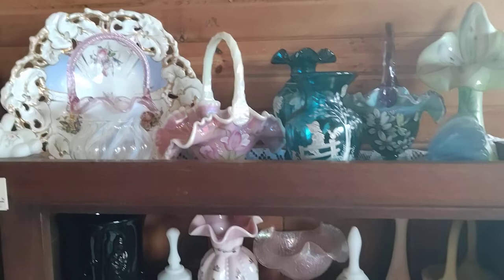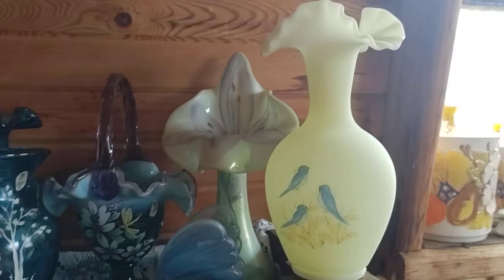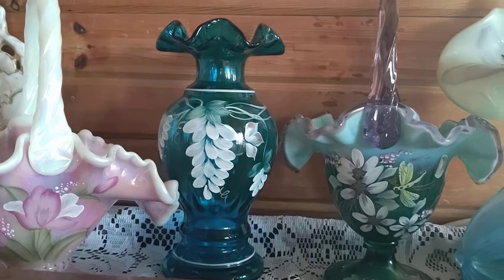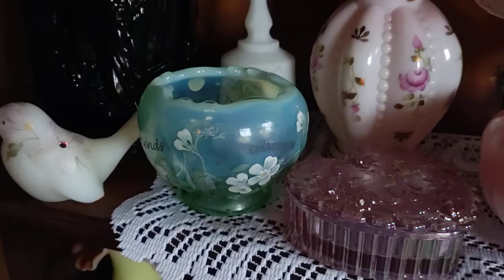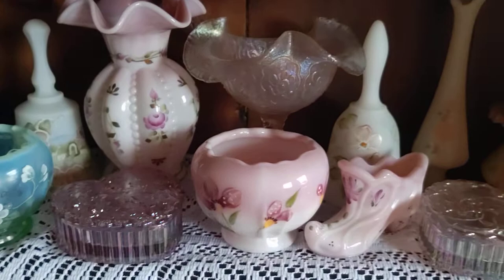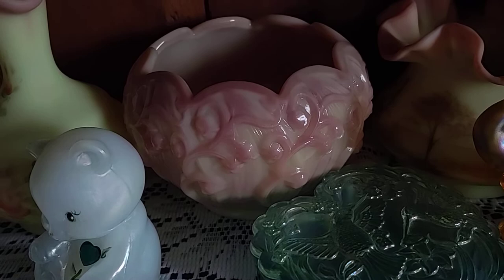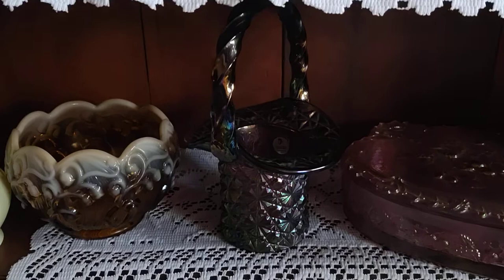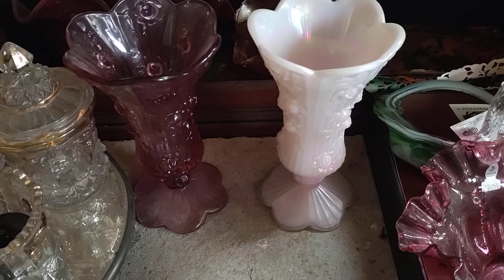Rosie's Fenton Glass Live Auction ~ 12/12/2021 ~ Preview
UPDATE~ This sale will be on our facebook page @ Rosie's Fenton Art Glass Bid to Win Auctions, Sunday nite 12/12/2021...we will sell these pieces after Fenton Artist Trudy Mendenhall sells her wares at 7pm est. we should be starting around 8:30pm, but come early and see what trudy has! At the moment we have no power, so if there is an issue with this tomorrow i will definately post